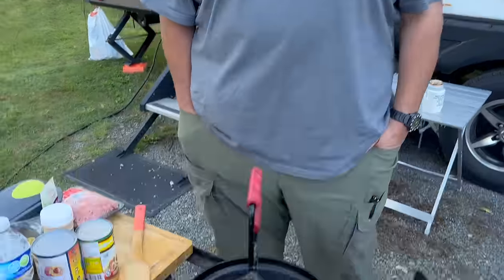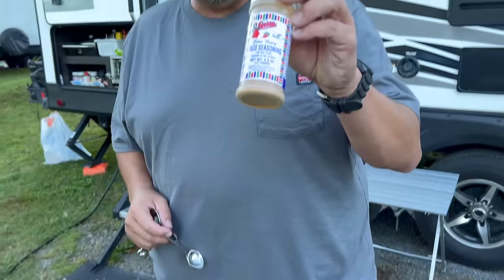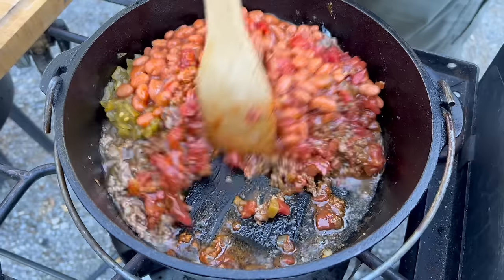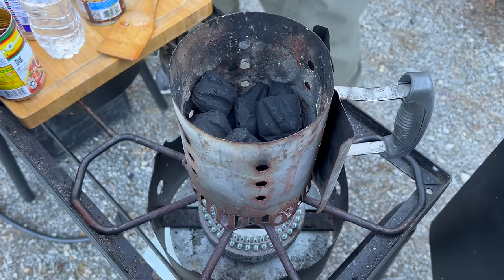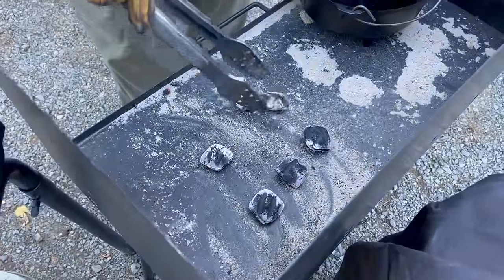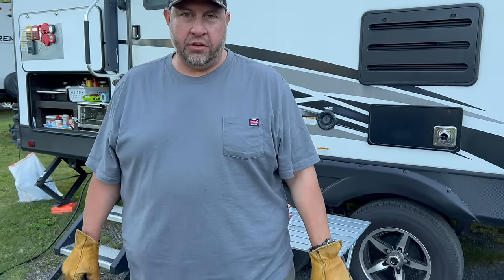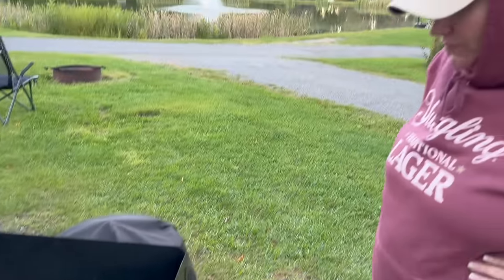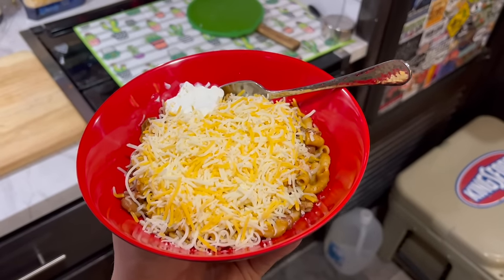Camp Oven Chili Mac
One of our campsites was near Pottsville, PA and one of those nights we made Abby's favorite camp oven dish, Chilimac! This is a really simple but delicious one pot meal you can cook in any dutch oven. You can also be creative as you want adding cheese to the pot if you like or other garnishes like tomatoes and onions. We enjoy topping our with cold shredded cheese and scooping it up with corn chips like Fritos scoops. Give this a try during one of your camping trips!